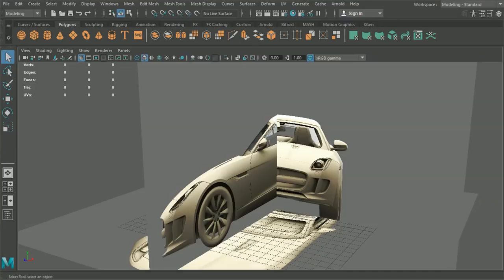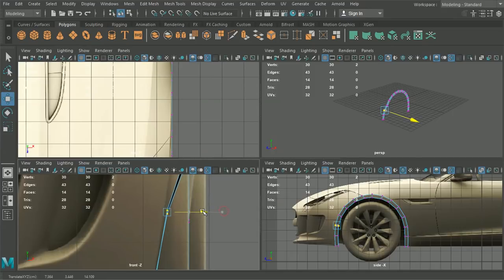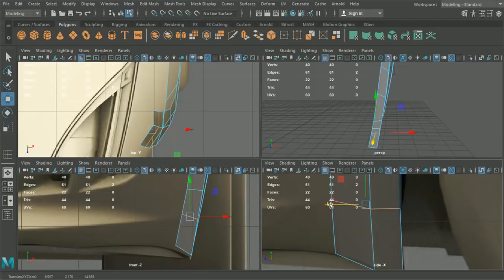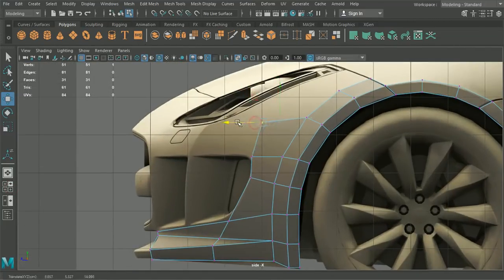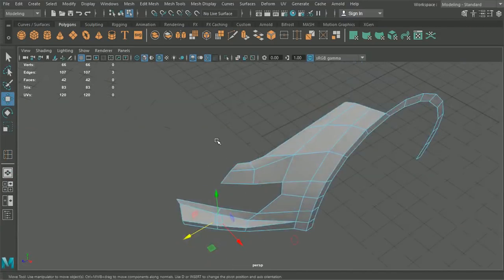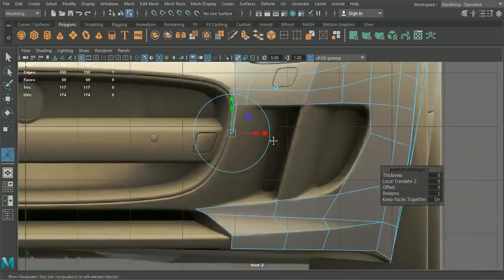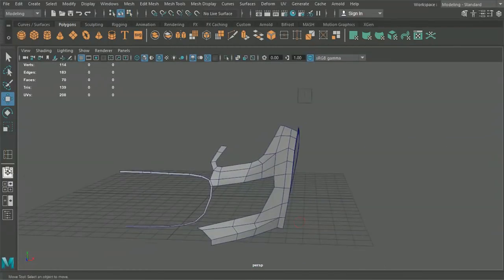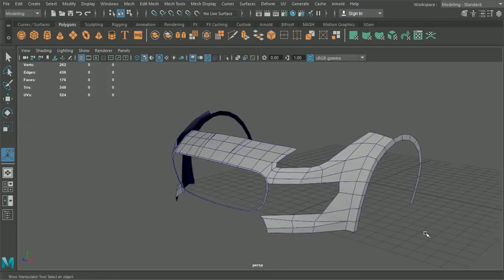3D Car Modeling Tutorial pt.1 | Modeling a Jaguar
This tutorial is designed to teach you how to use Autodesk Maya's tools and techniques to model a photorealistic Jaguar F-Type